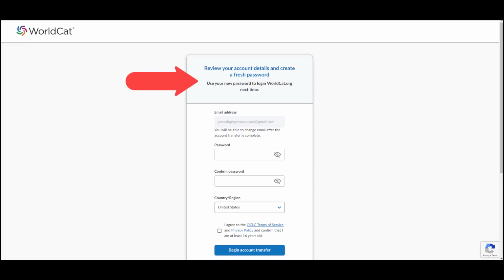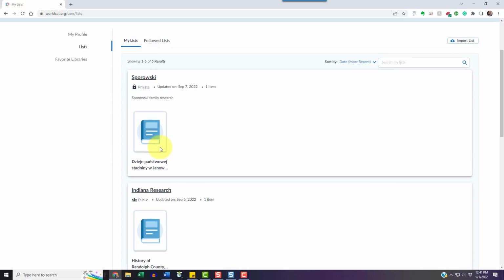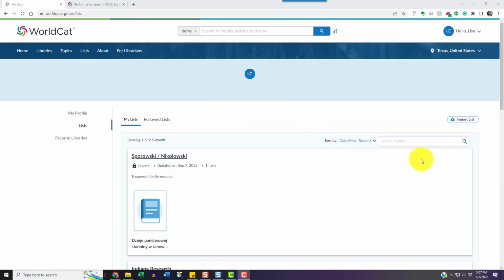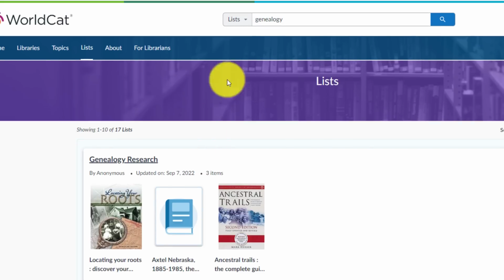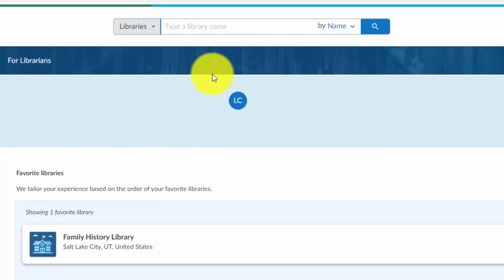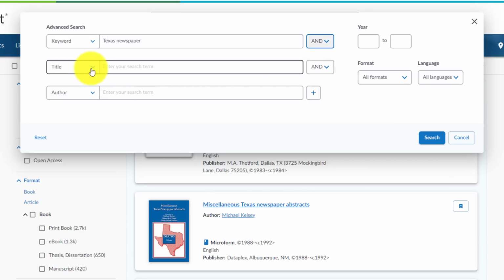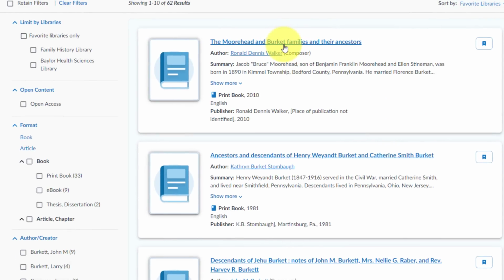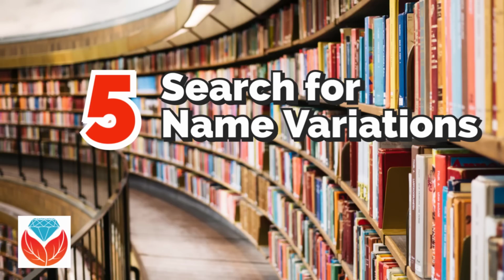5 Things you should do at WorldCat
WorldCat just got a facelift so it's time to revisit this library catalog website and do these 5 important things so you can effectively use it for research.

⌚ Jump to Video Sections:
0:00 Introduction
1:43 Sign up or transfer your existing account
3:34 Create and Search Lists
11:41 Discover Libraries
14:03 Used Advanced Search
17:07 Search for Name Variations